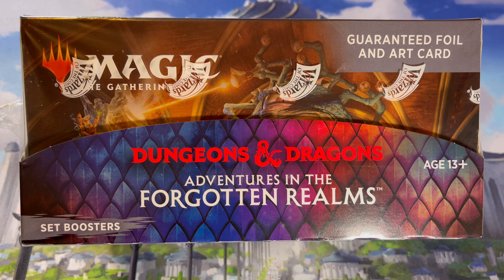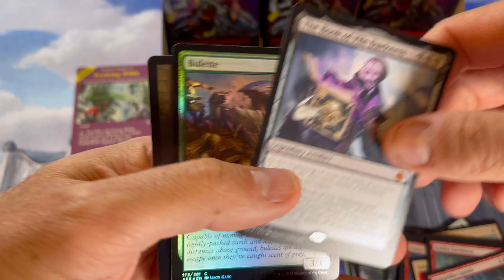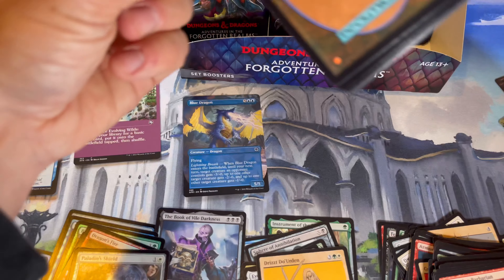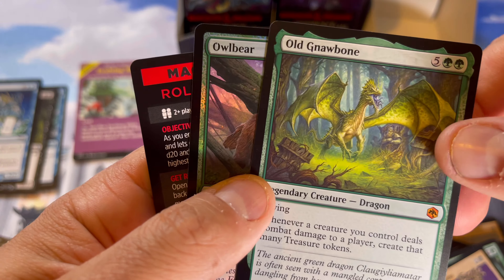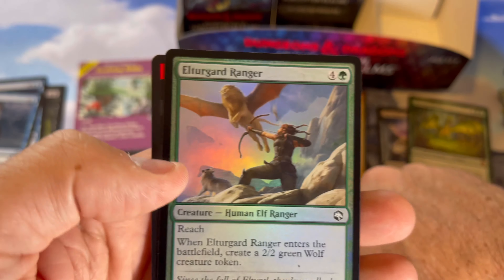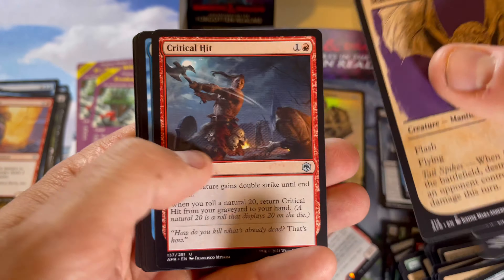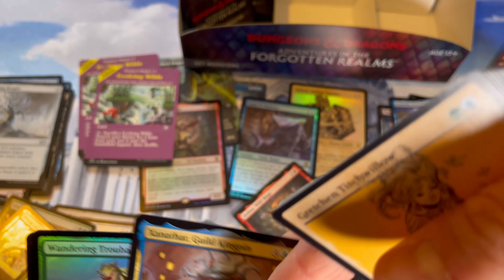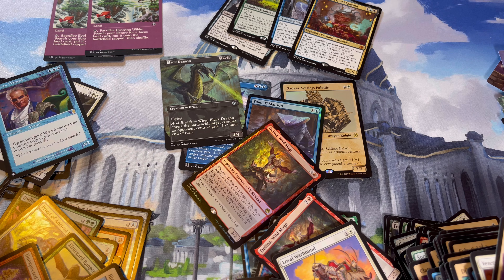I’m Back with MTG Adventures in the Forgotten Realms...also F*ck Cancer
Finally checking out the new D and D set from Magic the Gathering…also got some shitty news from the doctor.